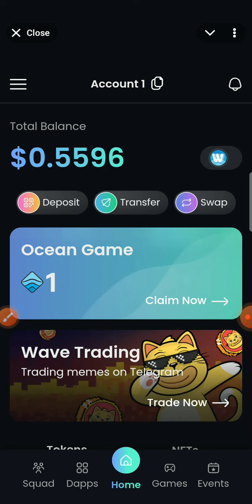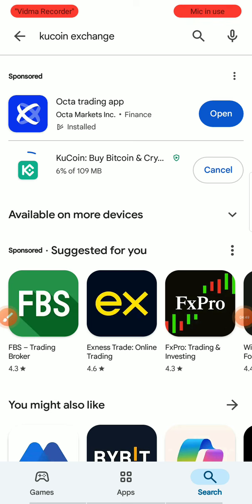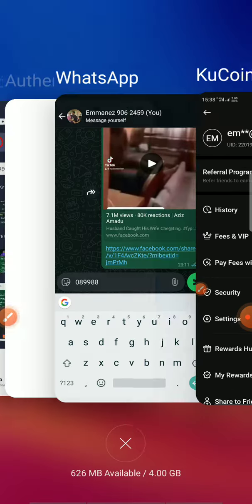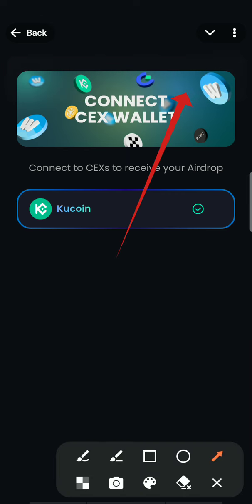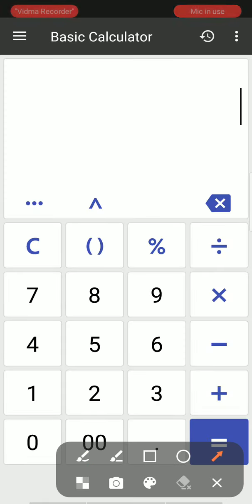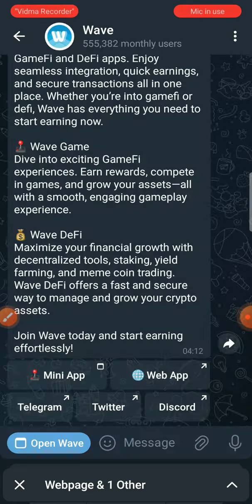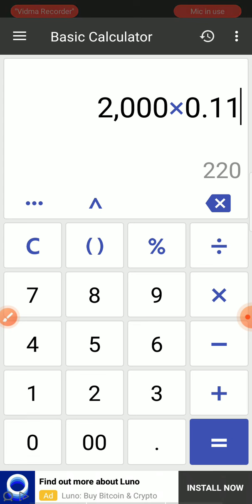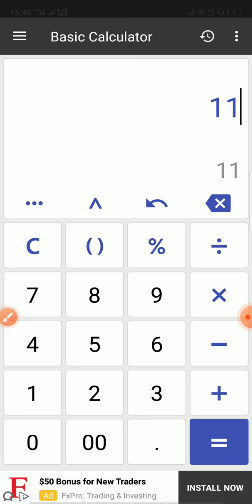Wave Wallet claim , Listing date & PRICE PREDICTION & Airdrop Guide: Claim $WAV Before TGE!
🚨 Wave Wallet ($WAV) Listing & Airdrop: Everything You Need to Know! 🚨
Get ahead of the curve with this step-by-step guide to claiming your Wave Wallet airdrop allocation, securing $WAV tokens, and understanding price predictions ahead of its Q1 2025

1️⃣ Listing Date & TGE: Wave Wallet’s token ($WAV) is set for its Token Generation Event (TGE) in February 2025, with a CEX listing planned for  Q1 2025.
2️⃣ Price Predictions: Analysts speculate a post-listing surge driven by Wave’s integration with the Sui blockchain and DeFi innovations.
3️⃣ Airdrop Claim Process: How to qualify, verify tasks, and maximize your allocation.
4️⃣ Post-Listing Strategy: Hold, trade, or stake? Insights to optimize your $WAV rewards.

How to Claim Your Wave Wallet Airdrop Allocation
1️⃣ Join Early Access
   - Connect your Sui-compatible wallet (e.g., Wave Wallet) to the official portal.
   - Complete social tasks (follow X, join Telegram/WhatsApp).
2️⃣ Verify Eligibility: Ensure tokens are held in qualifying wallets before the snapshot date (24 hours pre-listing).
3️⃣ Avoid Bans*
: Use unique IPs/wallets for multiple accounts to comply with anti-Sybil measures.
4️⃣ Claim Post-TGE: Tokens will auto-distribute to eligible wallets after the TGE.

⚠️ Warning
 Only use official links below to avoid scams!

Wave Wallet Airdrop, $WAV Price Prediction, Sui Ecosystem, How to Claim Airdrop, Token Listing Date, Crypto Rewards 2025, Wave Wallet TGE, DeFi Projects